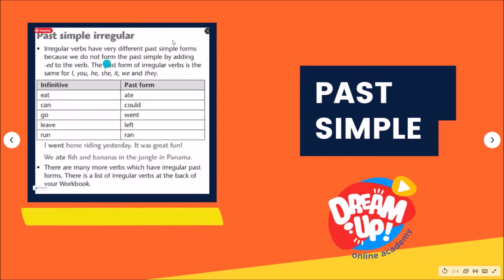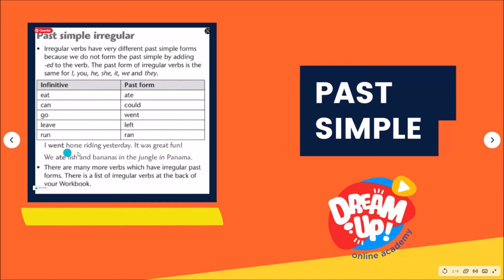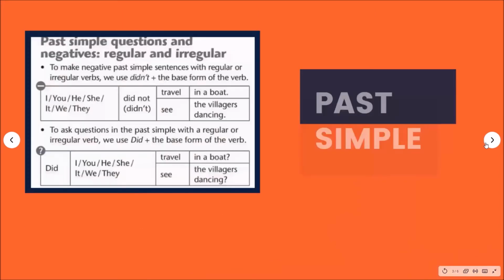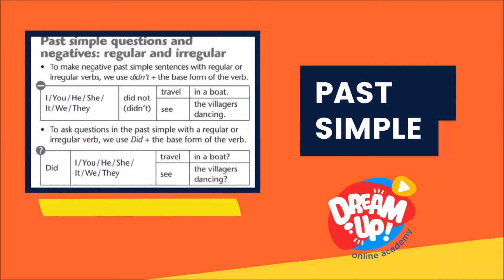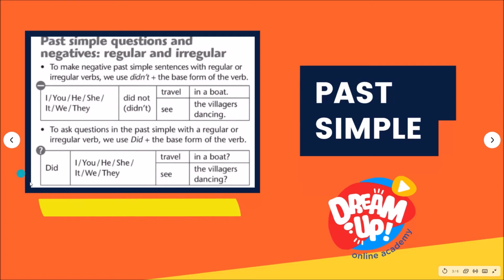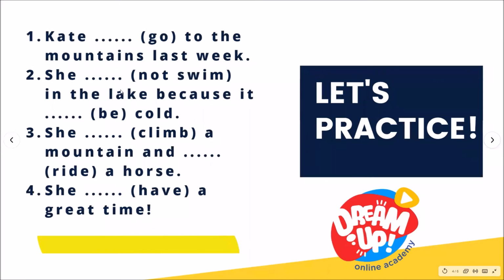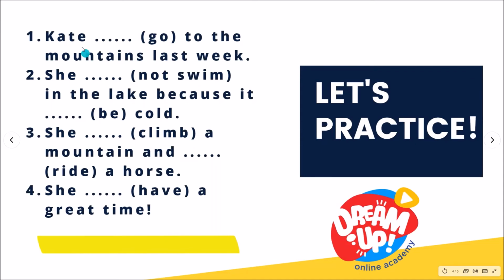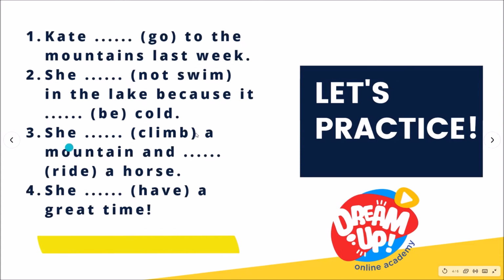Past Simple A1